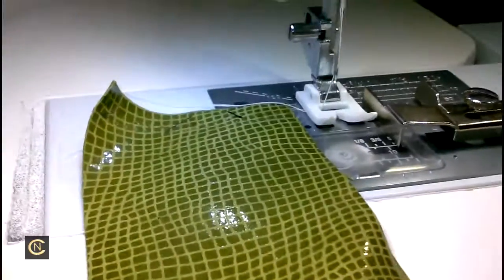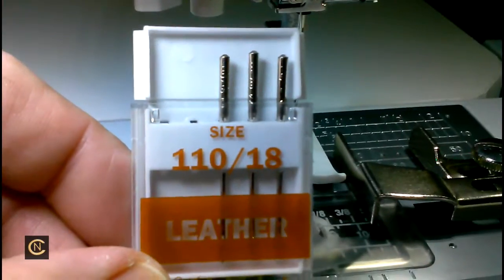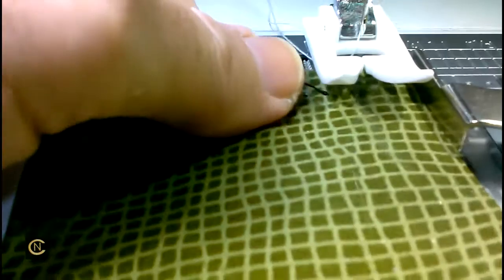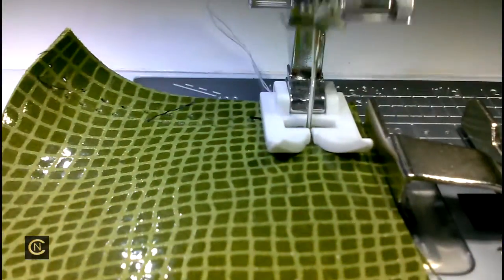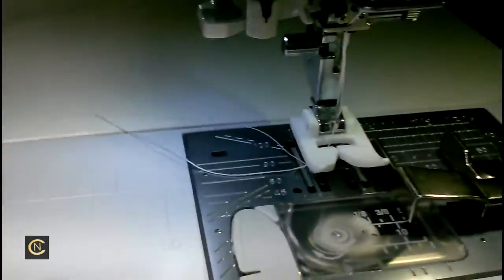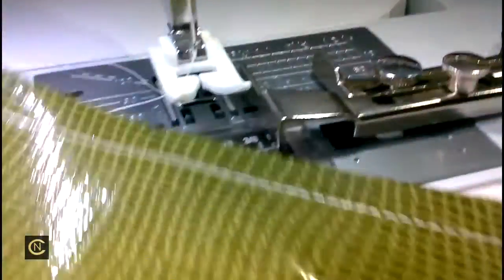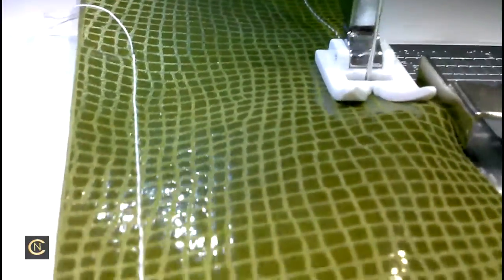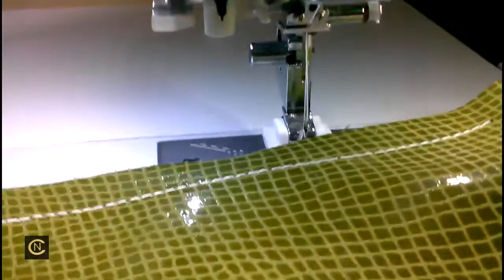Janome Skyline S5. New Leather Test.